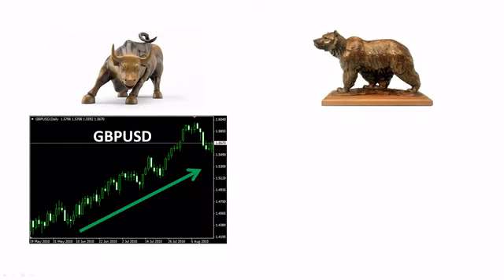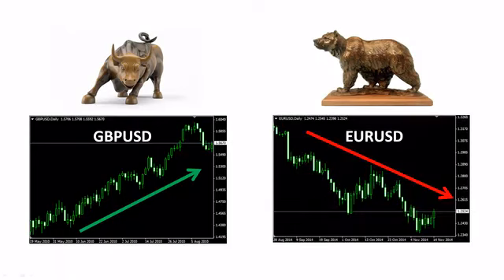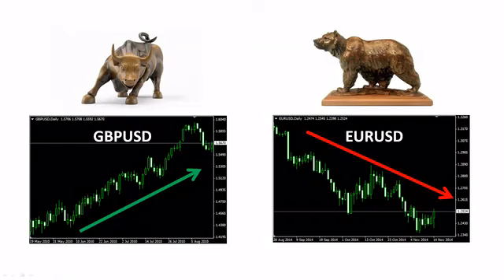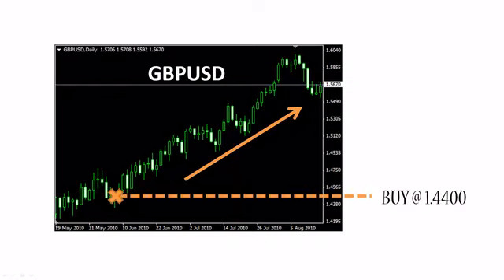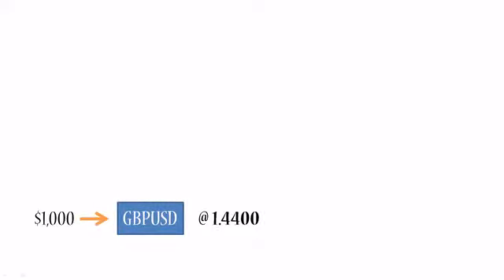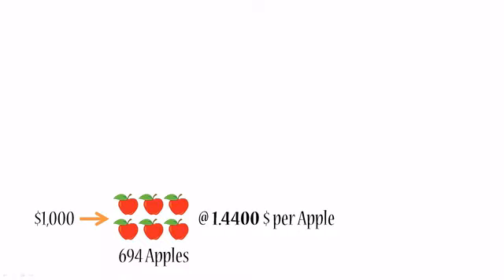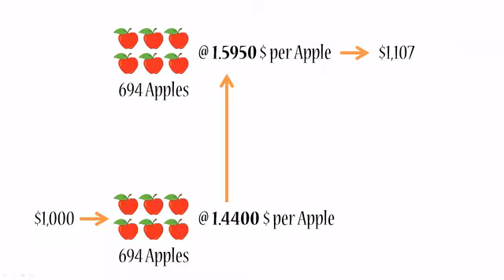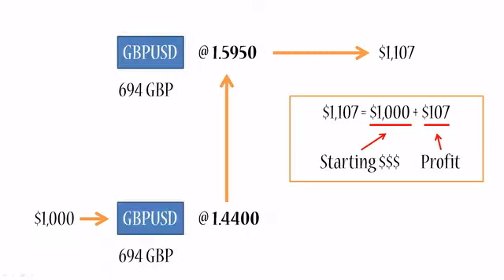THE BULLS AND BEARS IN FOREX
Knowing about bulls and bears